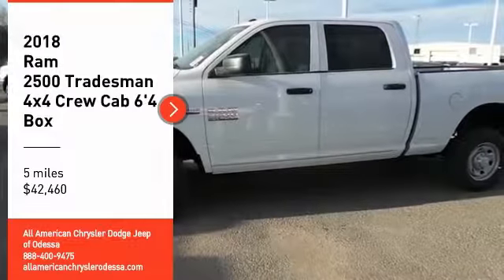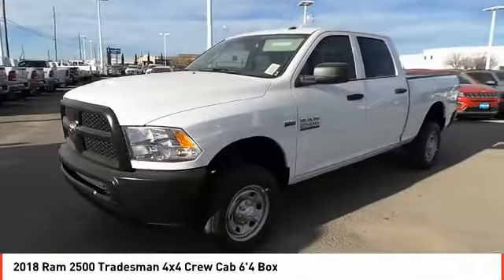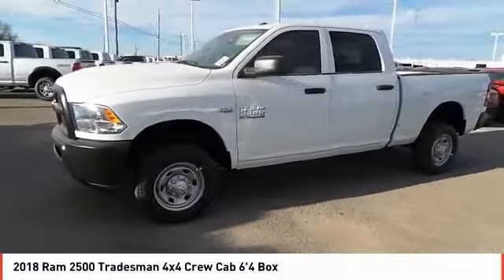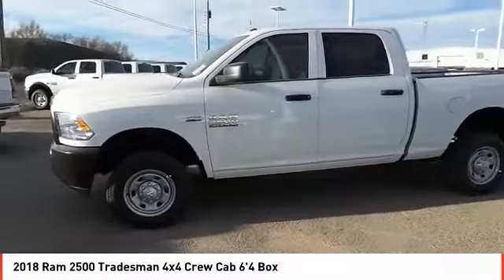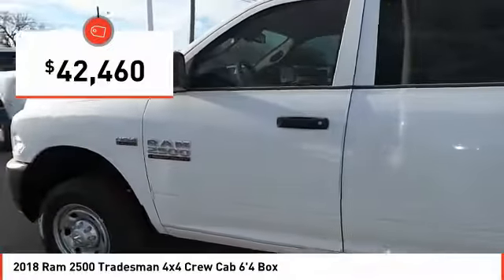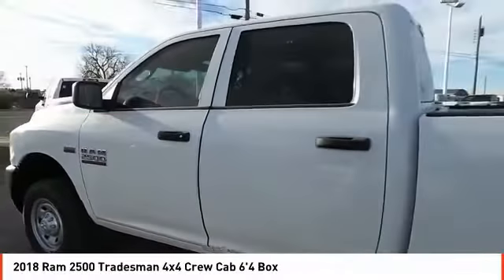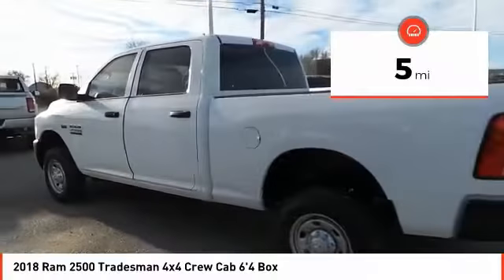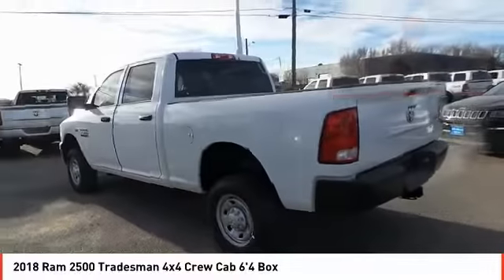2018 Ram 2500 Odessa TX JG388622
2018 Ram 2500 Tradesman 4x4 Crew Cab 6'4 Box

Bright White Clear Coat exterior, Tradesman trim. iPod/MP3 Input, Back-Up Camera, POPULAR EQUIPMENT GROUP, TRANSMISSION: 6-SPEED AUTOMATIC (66RF... ENGINE: 6.4L HEAVY DUTY V8 HEMI W/MDS... 4x4, Trailer Hitch. READ MORE! KEY FEATURES INCLUDE 4x4, Back-Up Camera, iPod/MP3 Input, Trailer Hitch MP3 Player, Privacy Glass, Child Safety Locks, Electronic Stability Control, Heated Mirrors. OPTION PACKAGES POPULAR EQUIPMENT GROUP Remote Keyless Entry, Carpet Floor Covering, Front & Rear Floor Mats, SiriusXM Satellite Radio, For More Info, Call , 1-Yr SiriusXM Radio Service, ENGINE: 6.4L HEAVY DUTY V8 HEMI W/MDS GVWR: 10,000 lbs, 11.50 Single Wheel Rear Axle, 180 Amp Alternator, TRANSMISSION: 6-SPEED AUTOMATIC (66RFE) (STD). EXPERTS ARE SAYING Edmunds.com's review says The Ram 2500 is unique in the heavy-duty truck segment because of its coil-spring rear suspension that gives it a more comfortable ride than its competitors.. MORE ABOUT US Call us up or stop on by! Let's face it: the car buying experience is a big decision. That is why the sales family at All American Chrysler Jeep Dodge of Odessa strives to a hassle free customer experience. Feel free to browse our new and pre-owned inventories of Chrysler, Dodge and Jeep vehicles. Our full service dealership is located in Odessa, TX, and we strive for every customer to leave satisfied! Plus TT&L and fees. Price contains all applicable dealer incentives and non-limited factory rebates. You may qualify for additional rebates; see dealer for details.